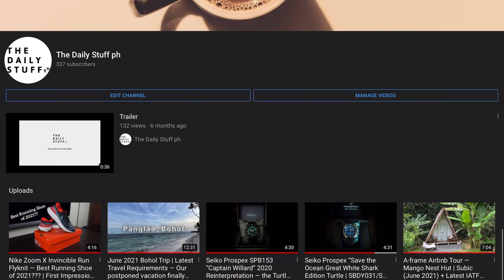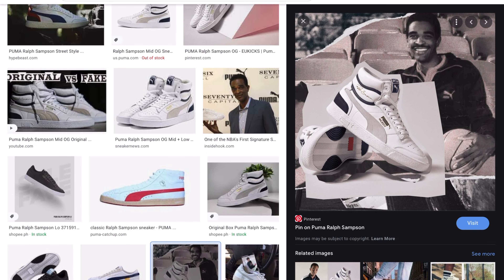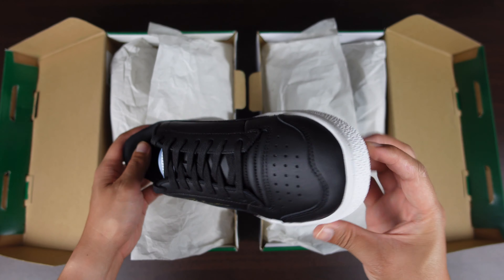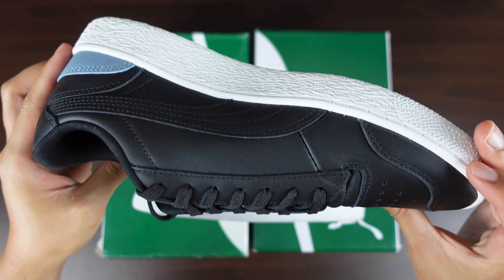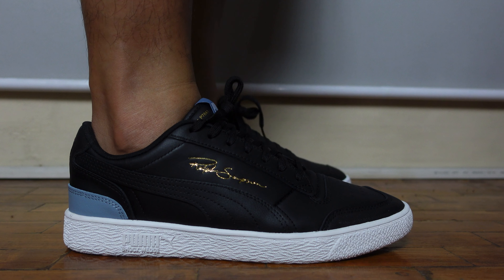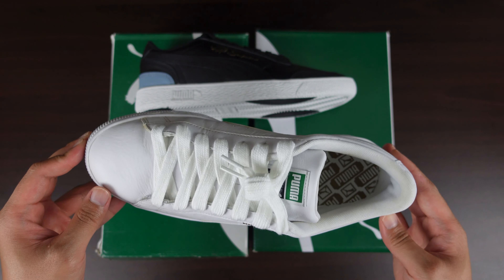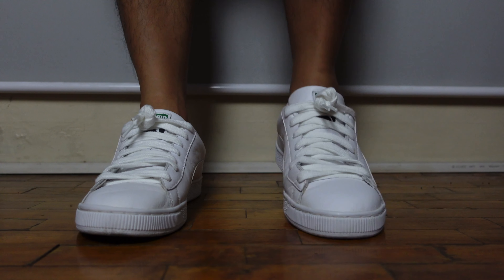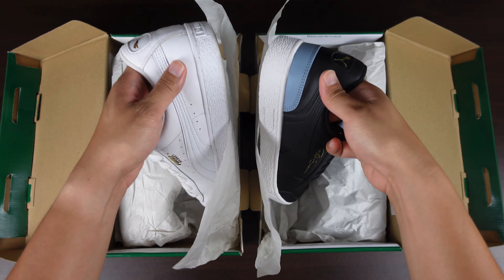Classic PUMA: Ralph Sampson Lo | Basket Classic LFS — must have lifestyle sneakers in Black & White